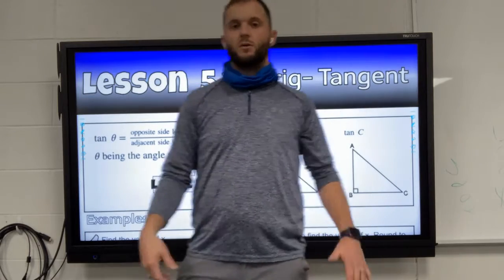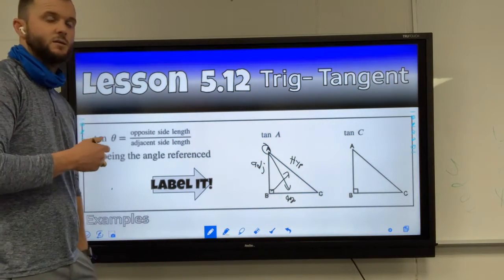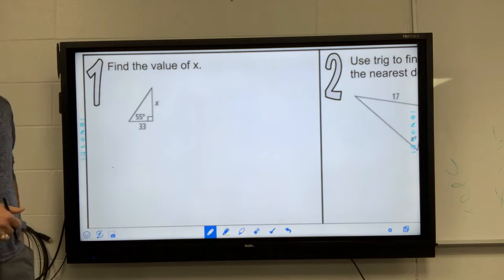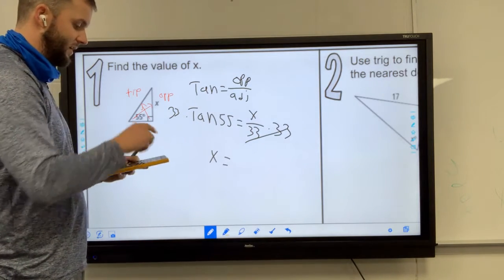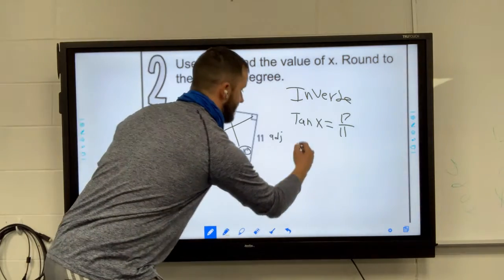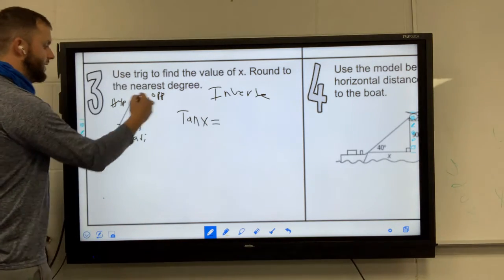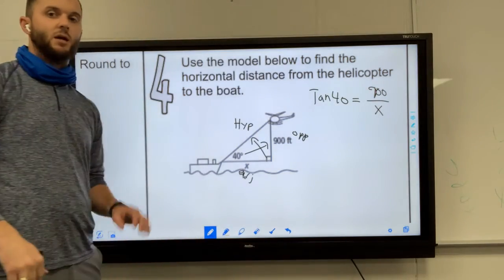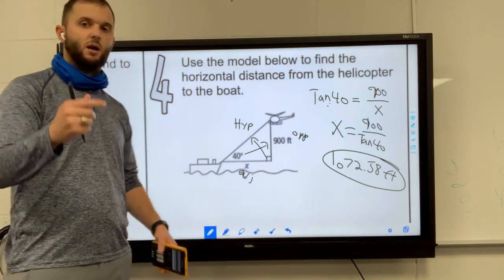5.12 Trig Ratios- Tangent